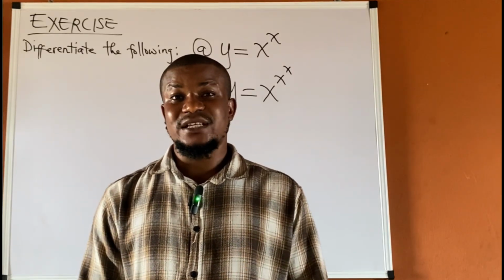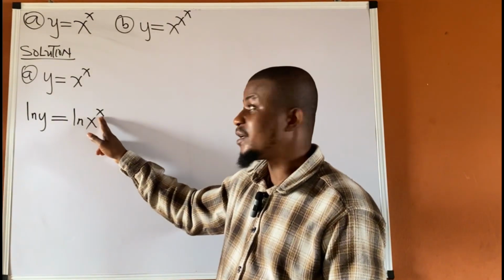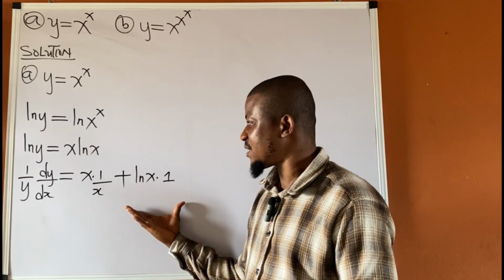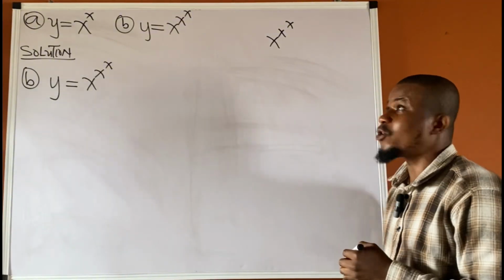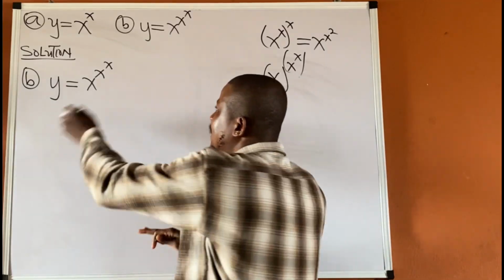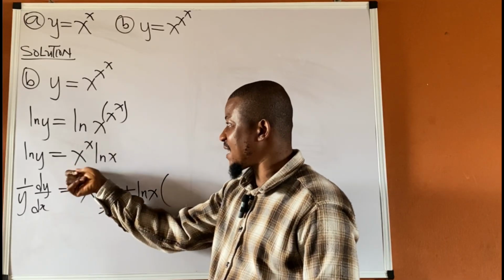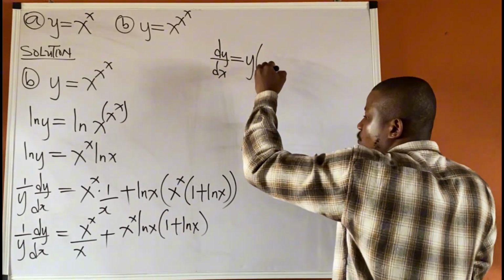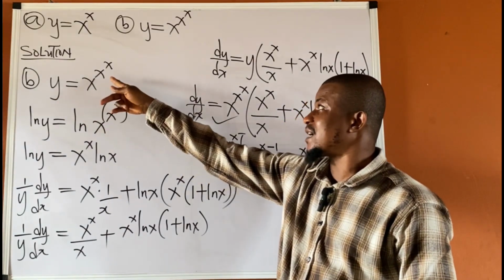An interesting differential| differentiate y = x^x and y = x^x^x | Rescue Math Academy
How do you differentiate a function when its power is also a function?
Follow through as I give a comprehensive guide on how to differentiate these interesting problems;

y = x^x and y = x^x^x

exponential function
x^x
x^x^x